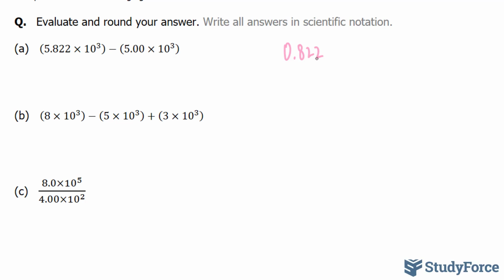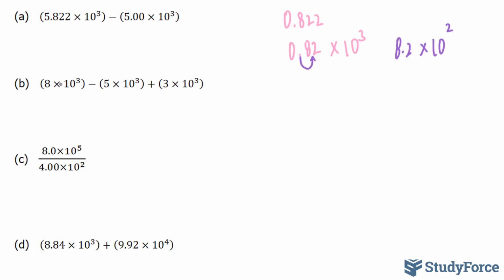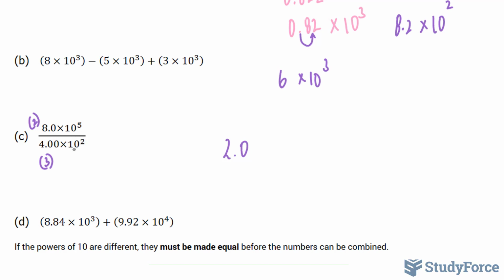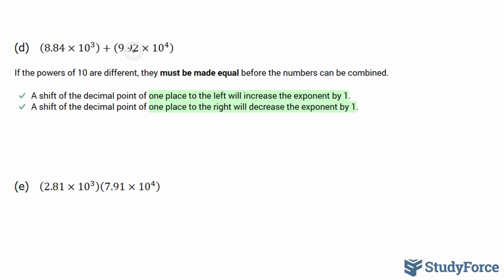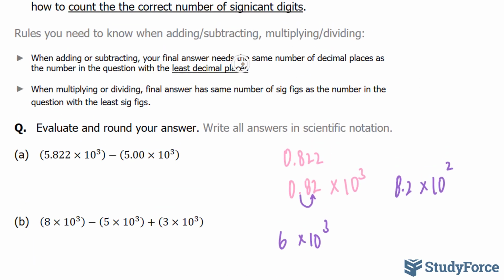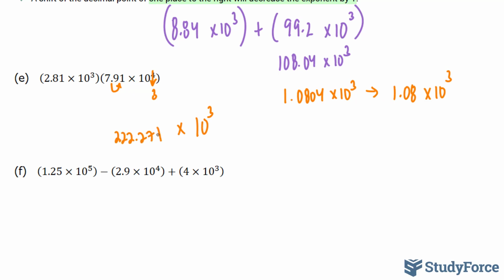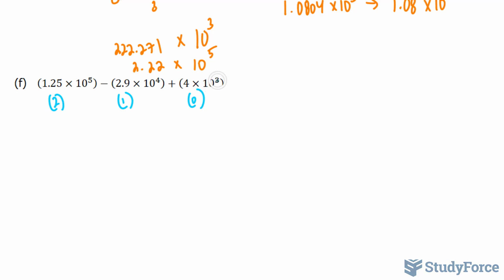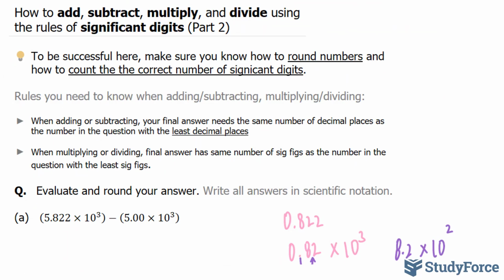Scientific Notation Calculations with Significant Figures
Rules you need to know when adding/subtracting, multiplying/dividing:

► When adding or subtracting, your final answer needs the same number of decimal places as the number in the question with the least decimal places

► When multiplying or dividing, final answer has same number of sig figs as the number in the question with the least sig figs.

Q.   Evaluate and round your answer. Write all answers in scientific notation.

(b)   (8×〖10〗^3 )−(5×〖10〗^3 )+(3×〖10〗^3 )

(d)   (8.84×〖10〗^3 )+(9.92×〖10〗^4 )

If the powers of 10 are different, they must be made equal before the numbers can be combined.

A shift of the decimal point of one place to the left will increase the exponent by 1.
A shift of the decimal point of one place to the right will decrease the exponent by 1.

(e)   (2.81×〖10〗^3 )(7.91×〖10〗^4 )

(f)   (1.25×〖10〗^5 )−(2.9×〖10〗^4 )+(4×〖10〗^3 )